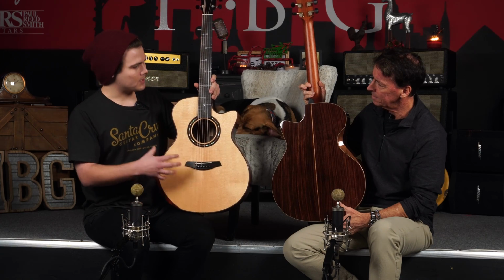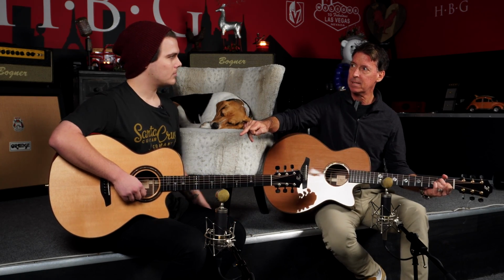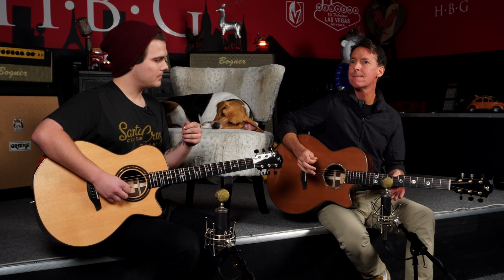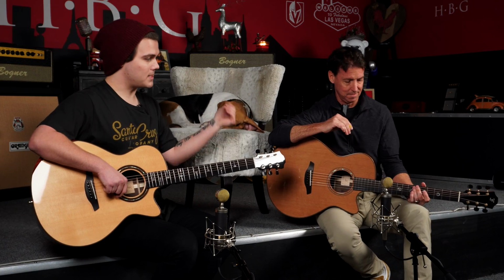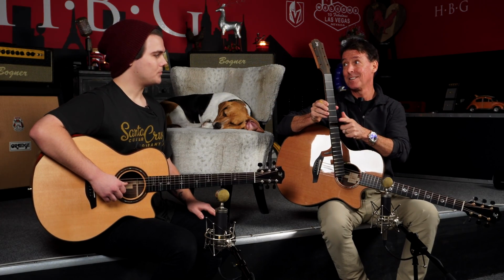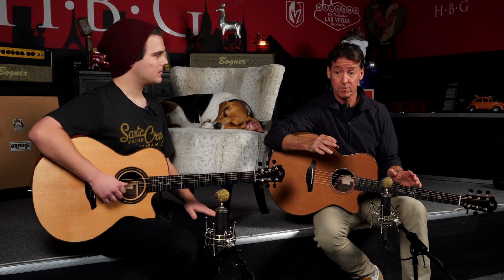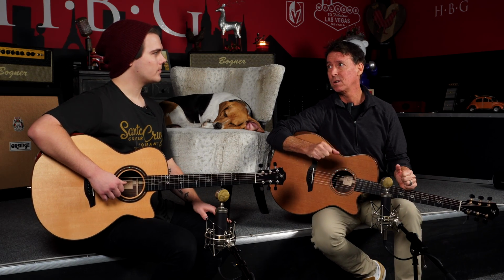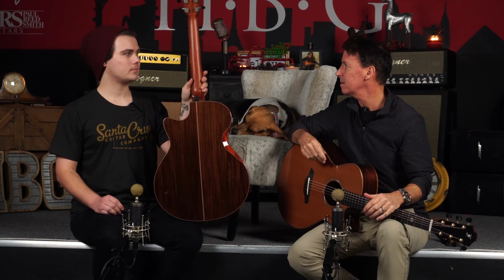Furch Guitars Limited Bevel 21 Demo with Heartbreaker Guitars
With only 21 being  built, these Furch Bevel 21's will be gone soon!  In this video, Jace and Brendan break down the guitars and provide commentary and sound samples on these amazing guitars.